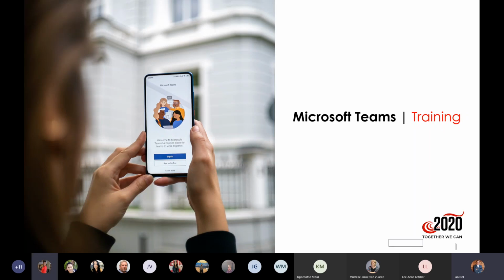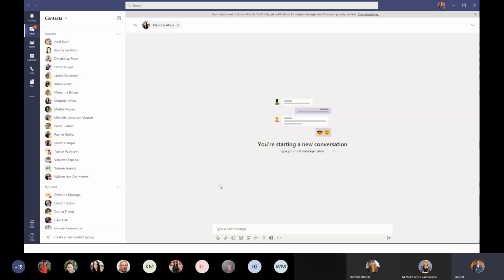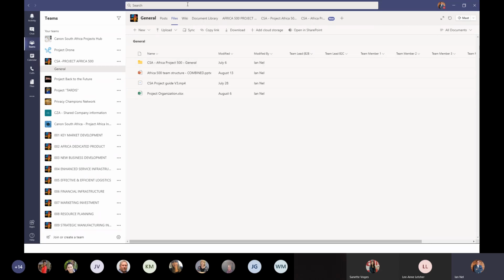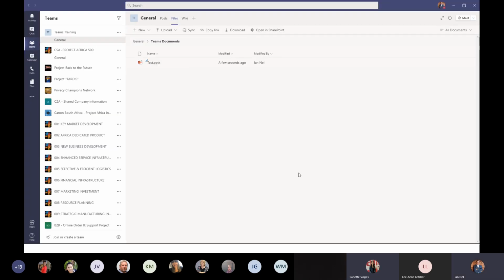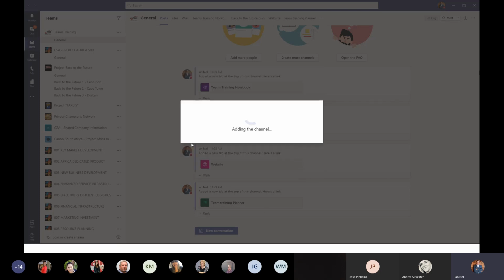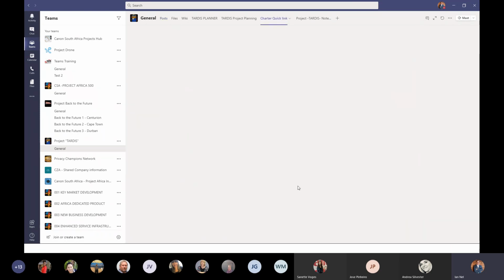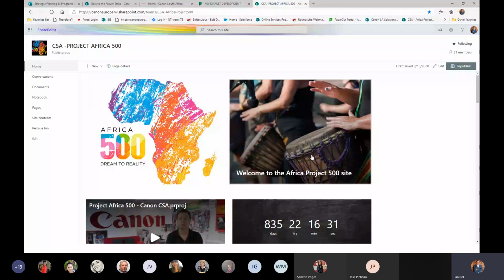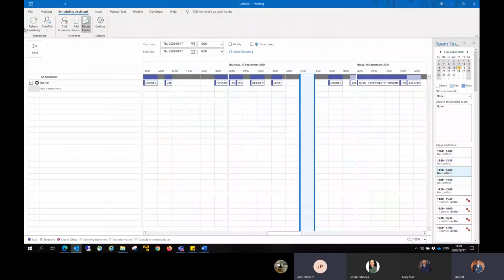Microsoft Teams Training